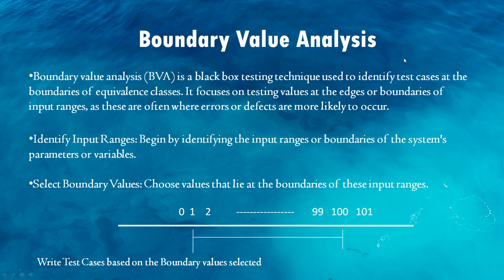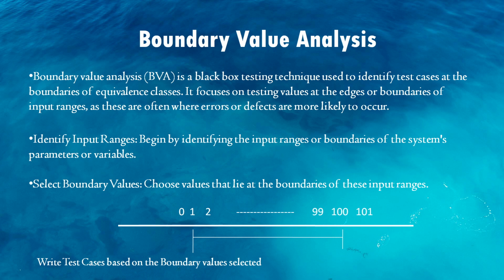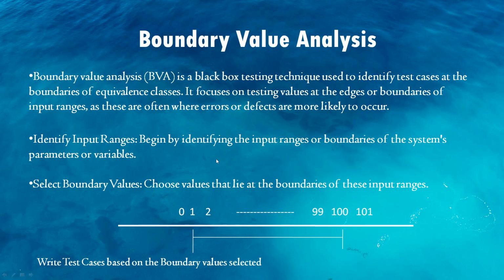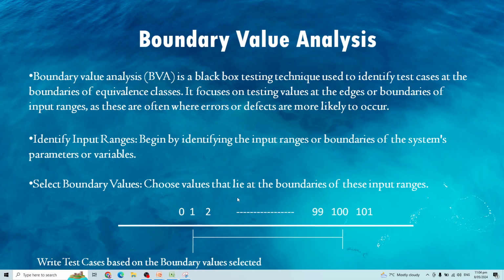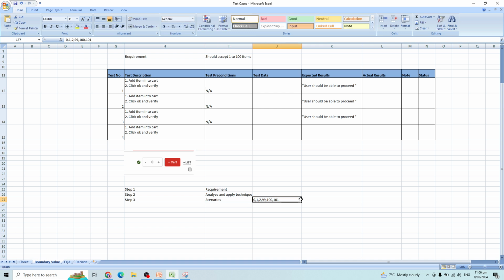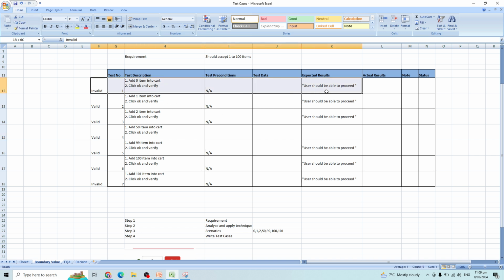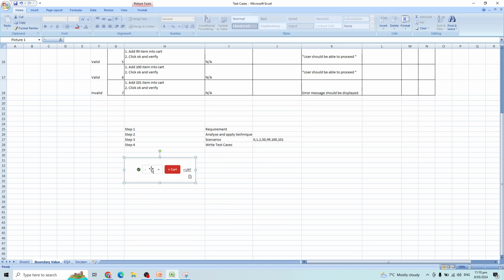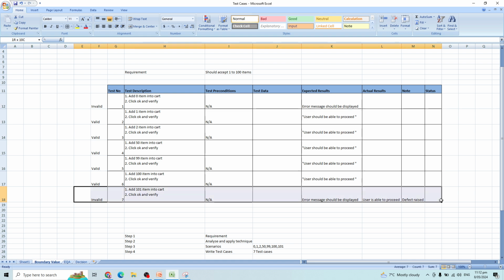Boundary Value Analysis | Test Technique| Part 13 | Software Testing Course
What isBoundary Value Analysis?
How to design test using equivalence partitioning?